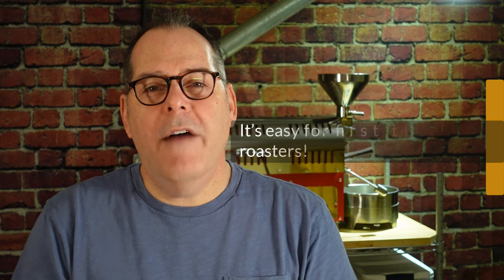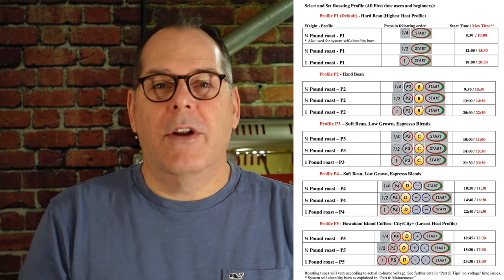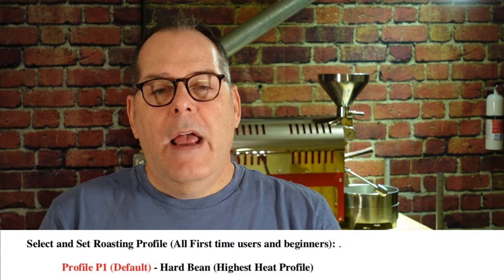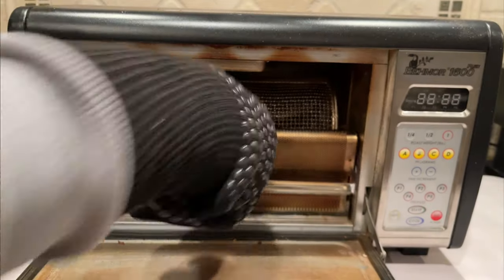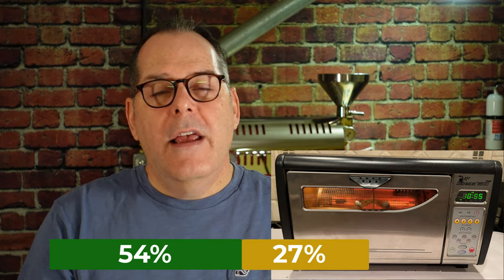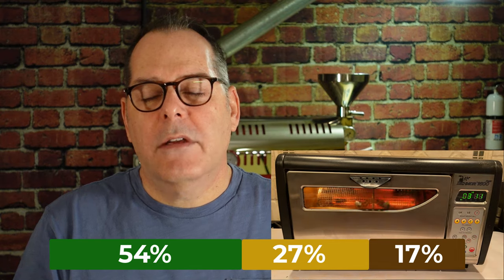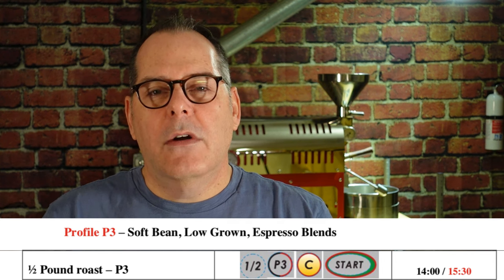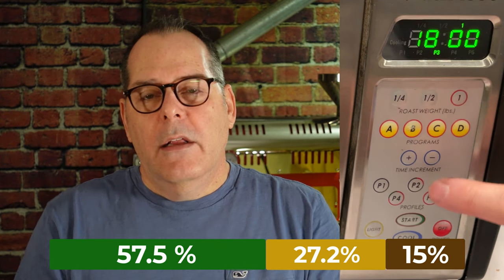Coffee Roasting In The Auto Mode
Coffee roasting in the auto mode is a feature that is quickly becoming popular, but is it good?  Today we weigh the Pros and Cons of coffee roasting in the auto mode.  The main point of this video isn't to criticize this feature because it is a wonderful option.  A new home coffee roasting enthusiast can quickly get into the hobby with little knowledge.  But, is it helpful in the long term?

Note: I clarify and talk about the difference between a "dumb" auto mode and a "smart" auto mode so be sure to watch the entire video!

Do you have a roaster with an auto mode?  If yes, why are you using it and have you considered roasting in the manual mode?  Share your comments!

Video Timeline
0:00 Coffee roasting in the auto mode
1:08 Pro - The auto mode makes roasting coffee easy
1:52 Pro - There isn't much of a learning curve
3:17 Pro - The Auto mode introduces roasting concepts
4:10 Pro - Smart Roaster profiles educate home roasters
5:30 P1 Behmor Auto Mode Results
8:23 P3 Behmor Auto Mode Results
10:43 Auto Mode Expectations (reality check)
12:45 Cons - You don't have control of our roast
13:25 Cons- Auto Mode produces average results

24x48x63 wire rack (wheels not included)